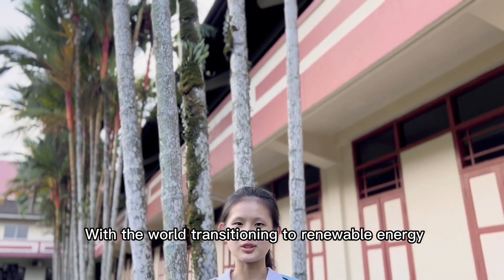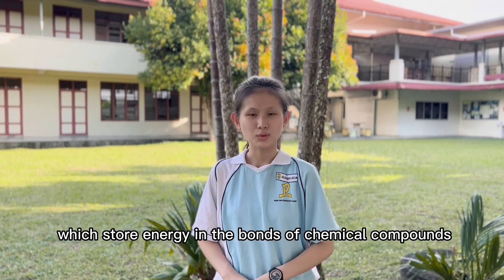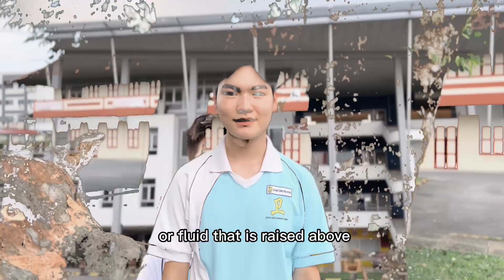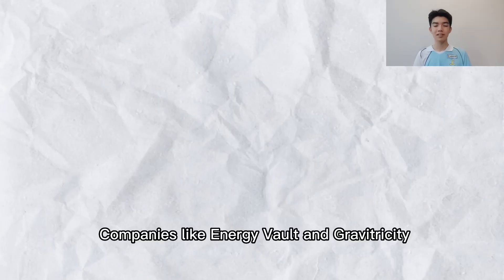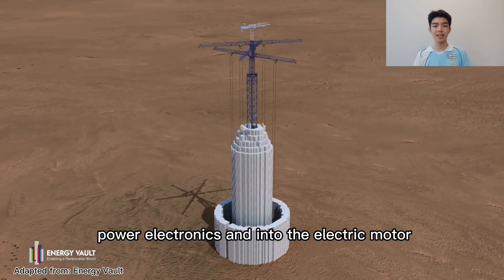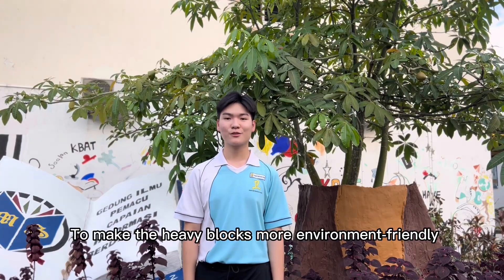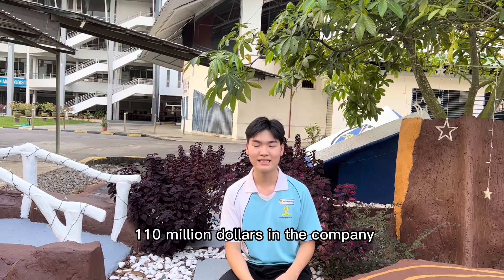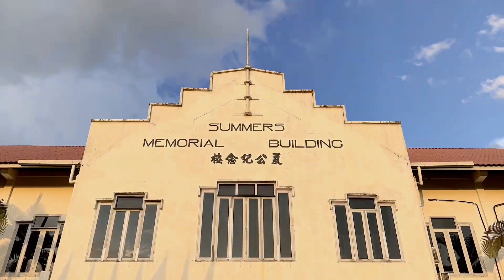NSC 2022 SARAWAK T1087 SMK METHODIST SIBU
Storing energy by using weights?

Gravity energy storage is not a new concept. We've been doing it with pumped hydro for more than a century. However, pumped hydro may not be suitable for locations with limited rainfall. Alternatively, there is actually another way to store energy by use of gravity, which is using massive weights.

With this method, energy is stored by raising and lowering extremely large and heavy weights up and down over huge height distances. When there is excess energy being generated, the weights are raised above and energy is stored in the form of gravitational potential energy. The weights are then lowered again to change the gravitational potential energy into kinetic energy that turns the mechanical motors to generate electricity.

In conclusion, the storing of energy using massive weights should be popularized in the human race’s bid to reduce the usage of lithium-ion batteries. Hopefully, this will contribute to a greener planet for the generations to come.